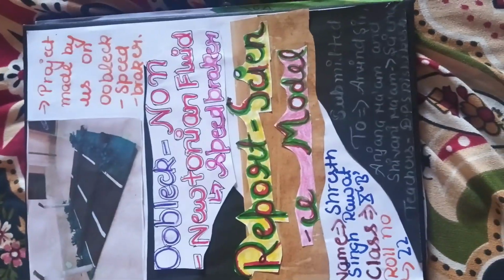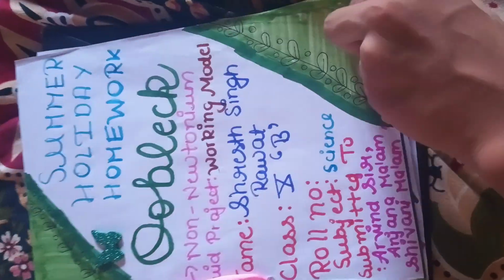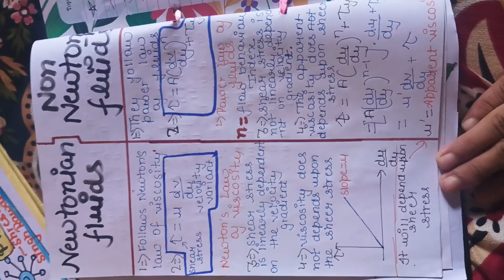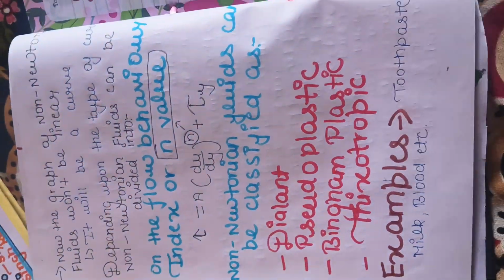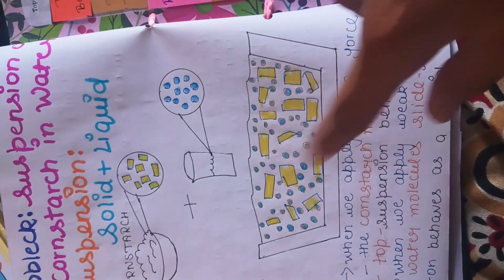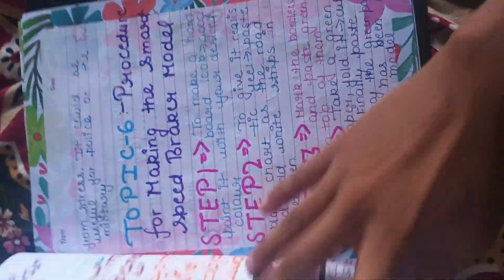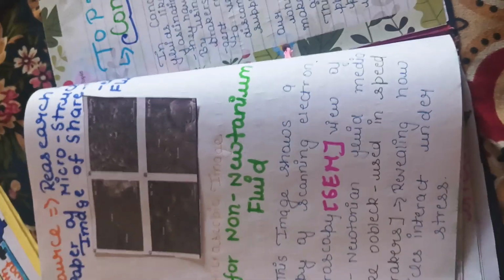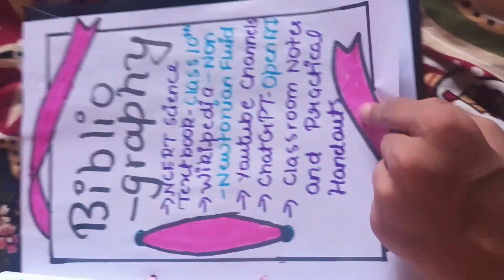Oobleck Science Project | Non-Newtonian Fluid Model | Class 10 Holiday Homework Idea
🧪 Welcome to my Class 10 Science Project on Oobleck – A Non-Newtonian Fluid!
In this video, I’ve shared a complete walkthrough of my creative and well-explained OO-Block Model Project which is based on the fascinating behavior of Oobleck (cornstarch + water).

📘 What You’ll See:
🔹 What is Oobleck?
🔹 How it behaves differently from regular liquids
🔹 Real-life applications (like speed breakers!)
🔹 Beautifully designed project file with images, printouts, and handmade drawings
🔹 Easy explanation, suitable for Class 9–10 students

🧠 This project is a great way to understand Non-Newtonian fluids in a fun, hands-on manner. Perfect for CBSE holiday homework, science exhibitions, or practical files!

💡 Extra Tip: Add real photos of your experiment or even test it with cars or hands – it makes the presentation more impactful!